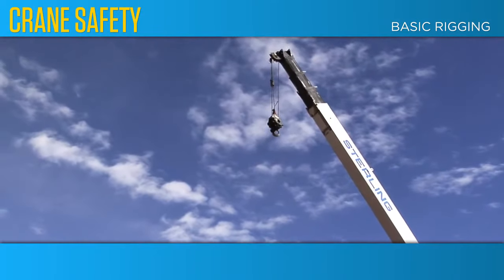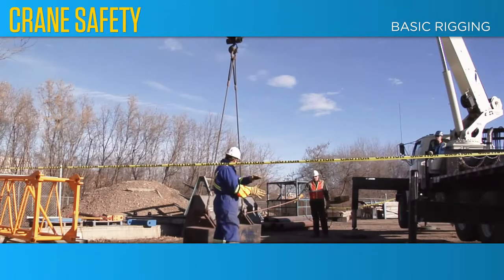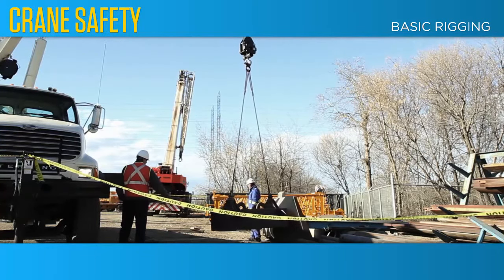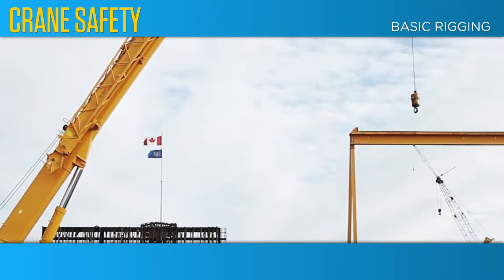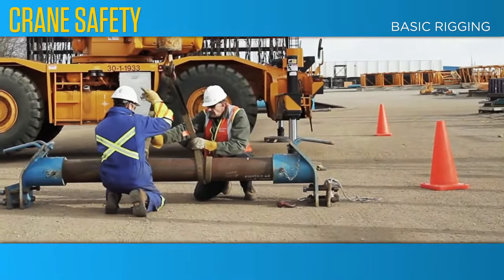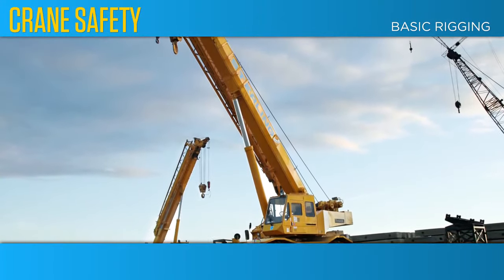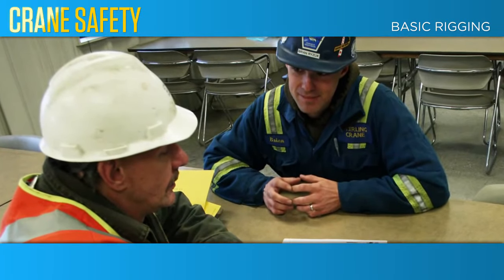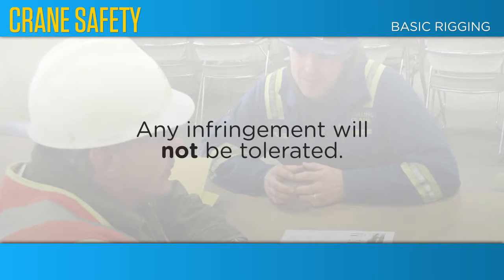Rigging (Basic) Preview